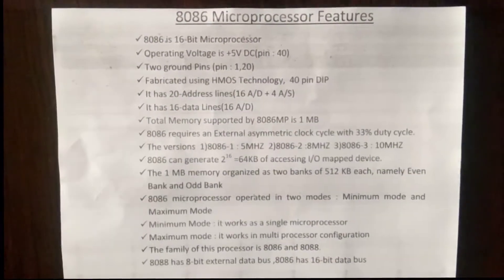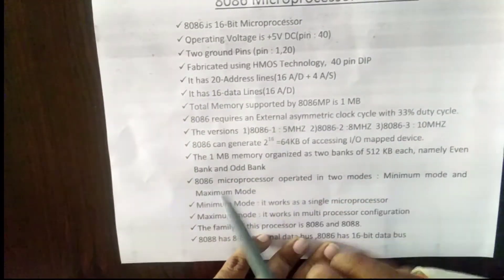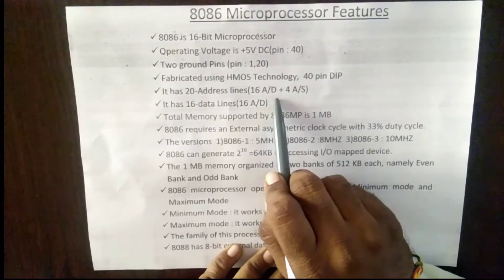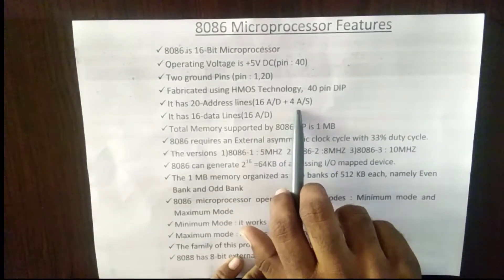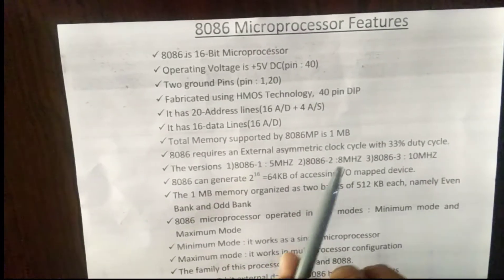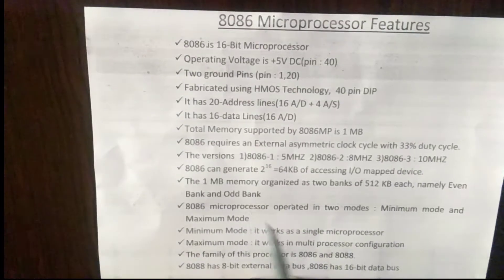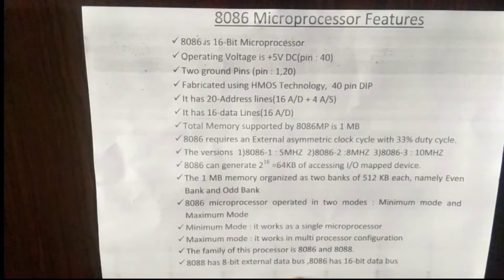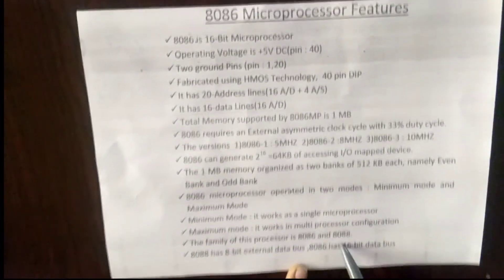8086 Microprocessor Features open Box Education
The 8086 MP